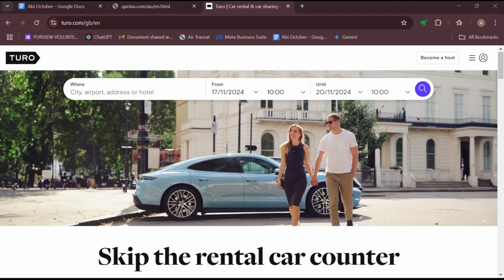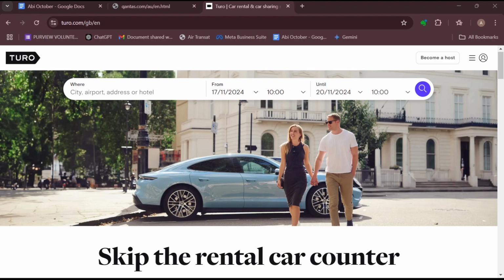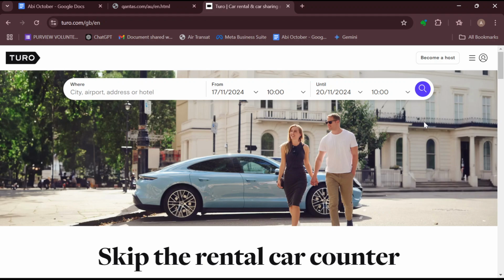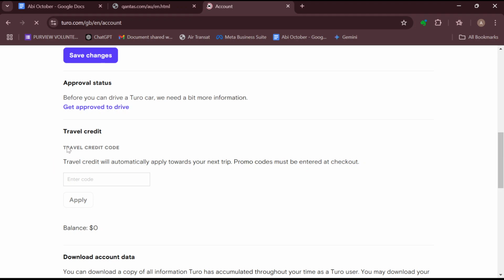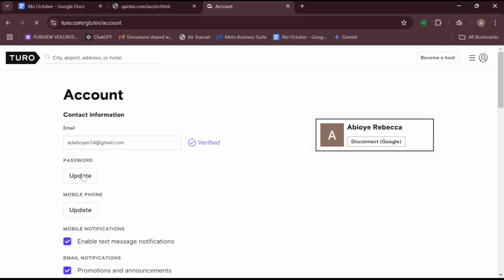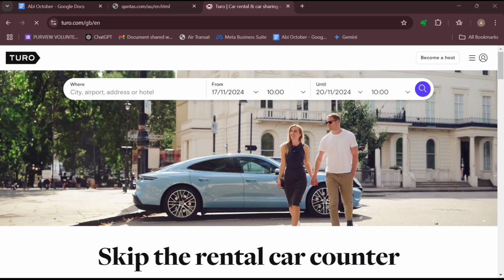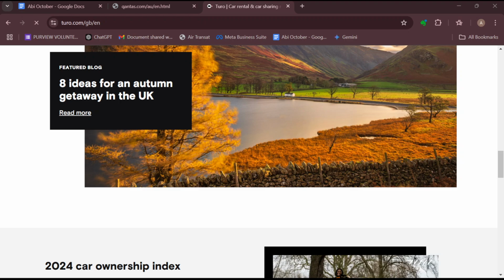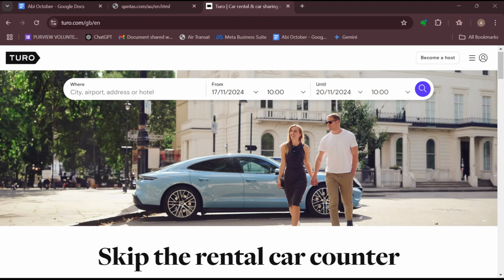How To Get Discount On Turo (Quick Tutorial)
In this video I will show you How To Get Discount On Turo. It would be good if you watch the video until the end so that you don't miss important steps.